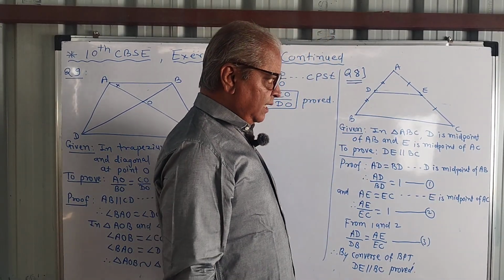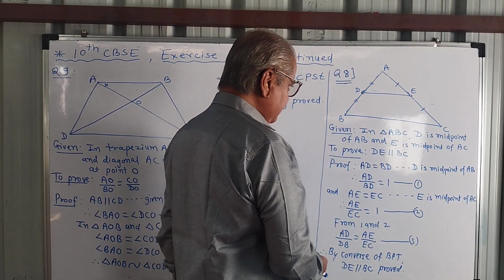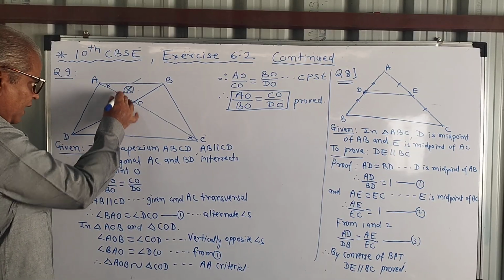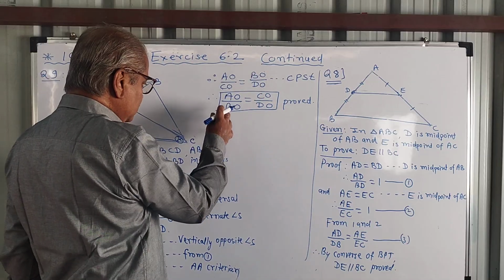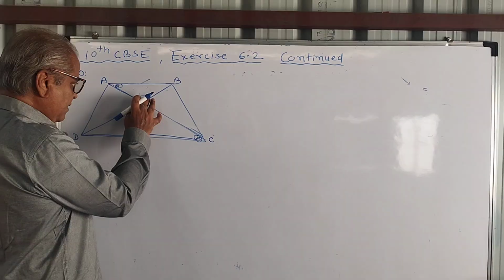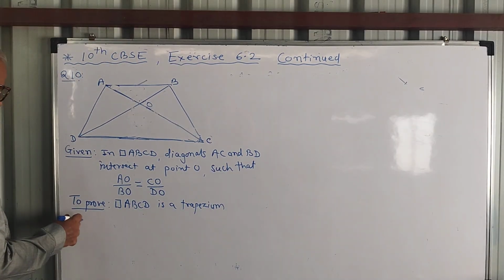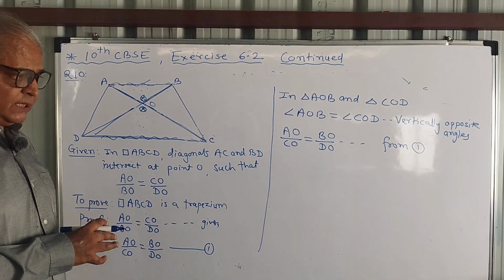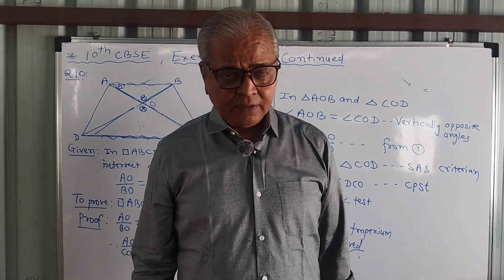10th CBSE Maths Exercise 6.2 Question 8, 9, 10 | Class 10 Triangles Chapter Full Solution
In this video, I have explained Class 10 CBSE Maths Chapter Triangles Exercise 6.2 Question Number 8, 9 and 10 with easy step-by-step solutions. This video is helpful for board exam preparation, homework, and concept understanding. Watch till the end for clear explanation.